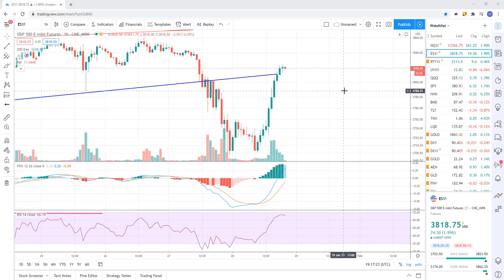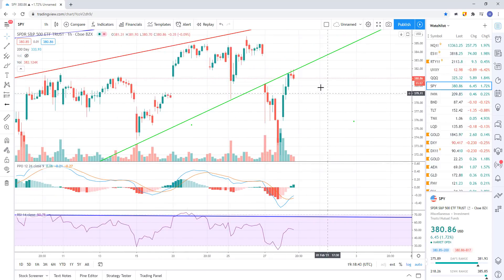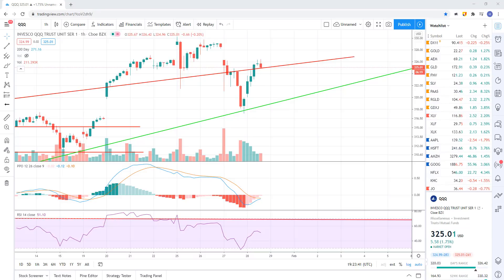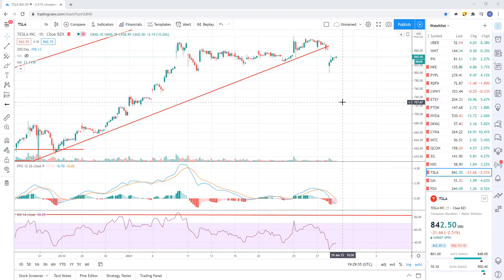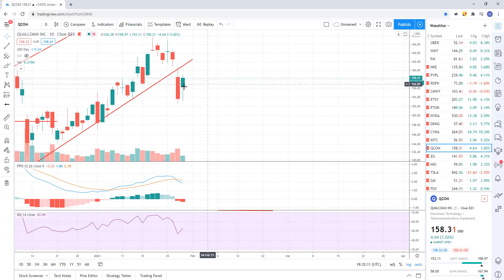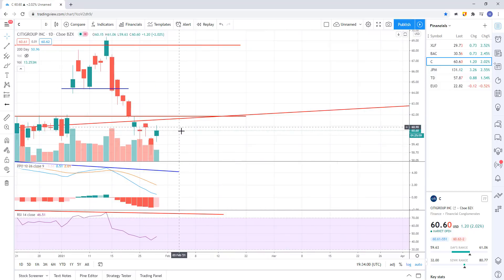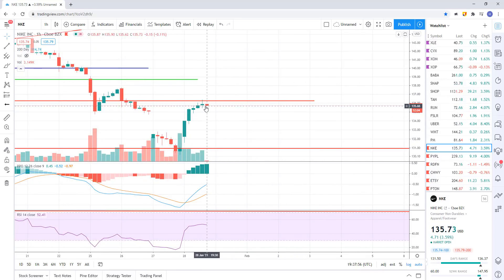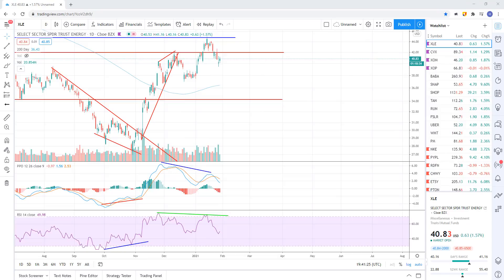stock market trend line back test or False breakout.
We had sell signals yesterday on SPY, We are back testing right now or the sell signals will prove to be false breakouts.